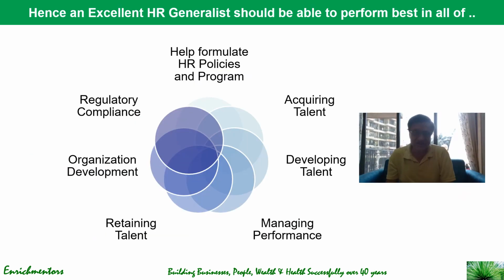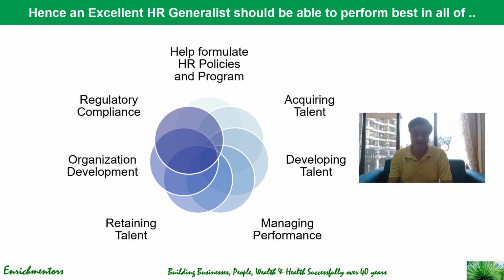What are roles and responsibilities of HR Generalist I What will make you an Excellent HR Generalist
Excellent HR (Human Resource) Generalist
hr generalist roles and responsibilities, hr generalist, human resources generalist, hr generalist interview questions and answers, hr generalist job description, what does an hr generalist do, hr generalist duties, roles & responsibilties of hr generalist, hr generalist skills, roles and responsibilities of hr operations, hr generalist interview questions, hr generalist training, hr generalist certification, Human Resource Managenent, HRM, HR, HR Excellence, HRM Excellence